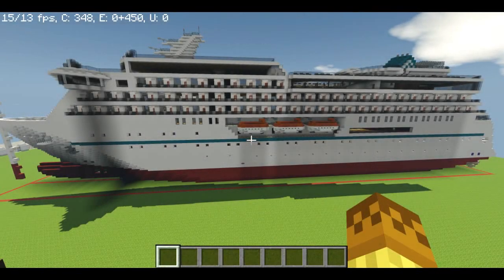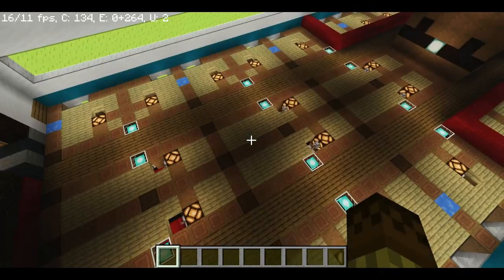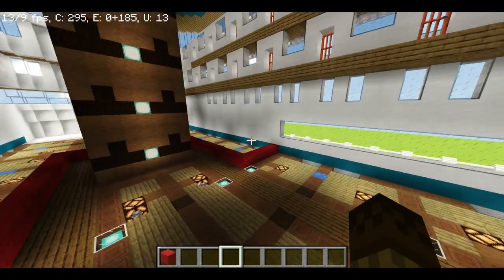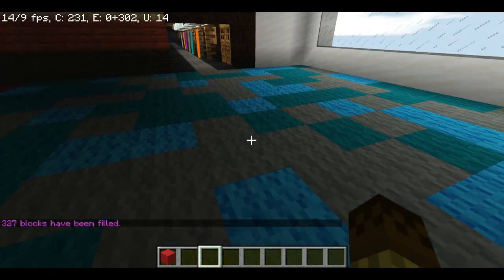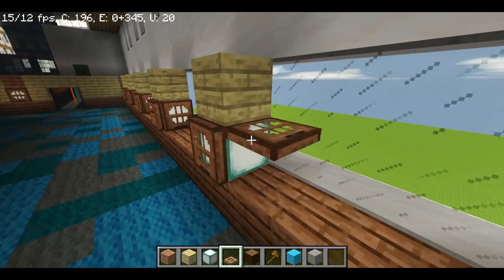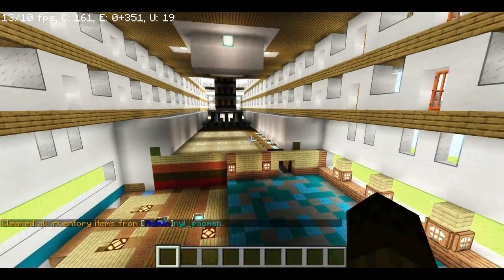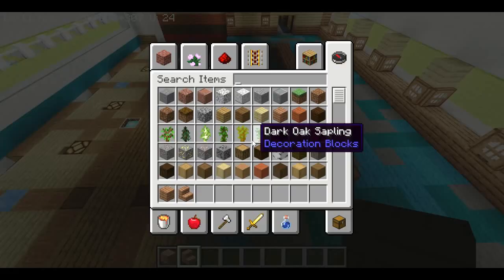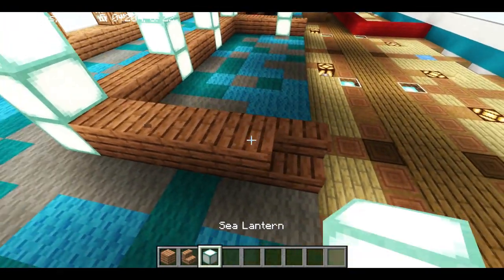How to build a small cruise ship! -[ part 18 ]- Main dining room!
In todays video we will be making the main dining room or the main resturant!

Hawk yards / odyessey network :
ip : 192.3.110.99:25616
version : 1.14.4

small cruise ship means that a ship that can hold between 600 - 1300 passanger. The ship can vary from size like 100m - 200m.